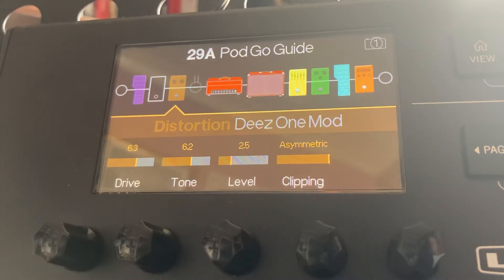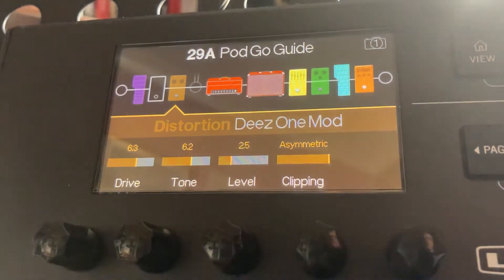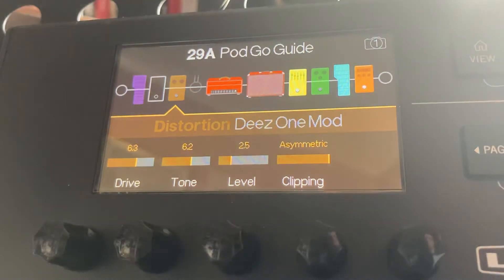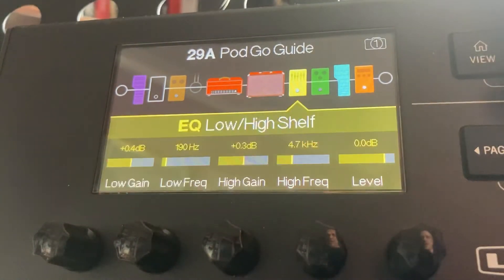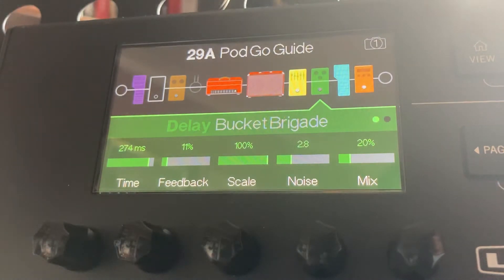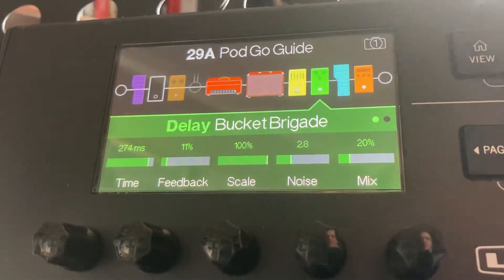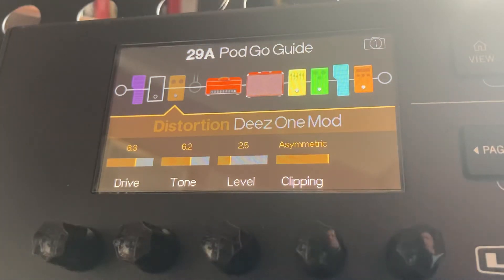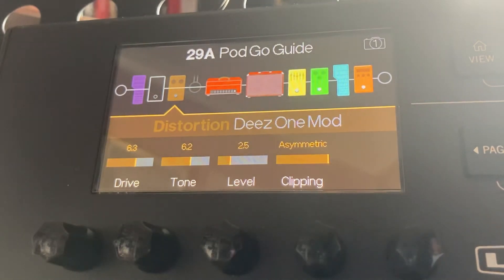2 Minute Guide, Line 6 Pod Go , one effect on and one off with the same switch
Here I talk you through how to turn an effect on while at the same time turning an effect off with the same foot switch for the wonderful Pod Go.

With any enquiries and will do my best to help

Custom tone profile here

Rob
Tonegarage